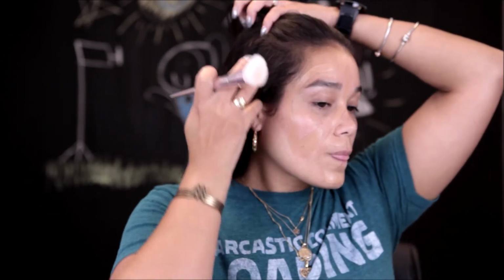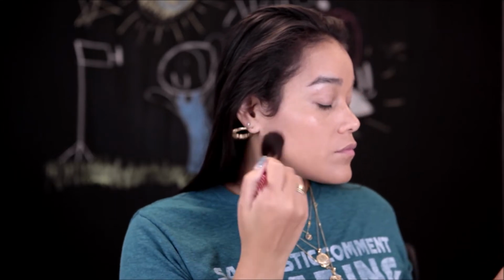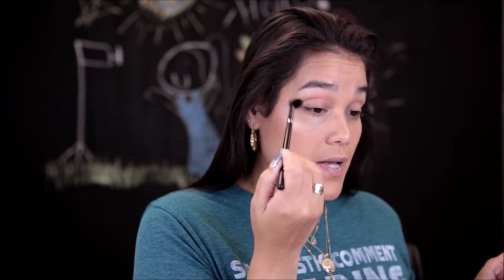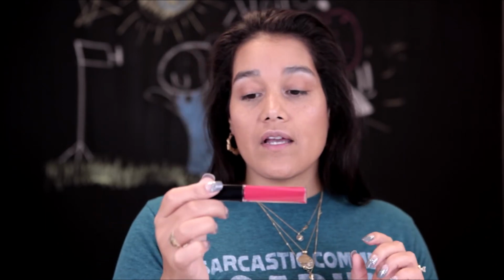QUICK BACK TO SCHOOL/ WORK MAKEUP LOOKS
Hi everyone! With just about everyone getting ready to head back to school I thought this would be a good vid to post. Each look take about 5 to 8 mins to complete without all the talking going on lol. Remember to watch in HD, enjoy!